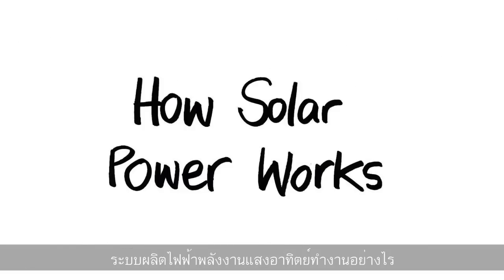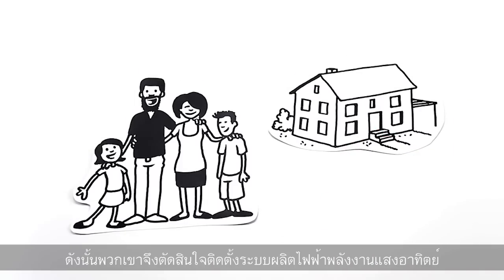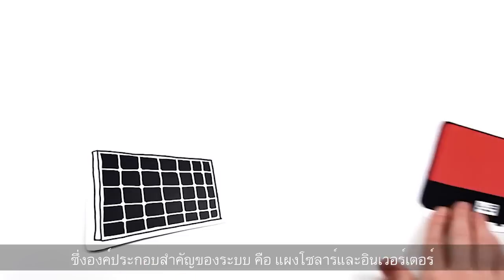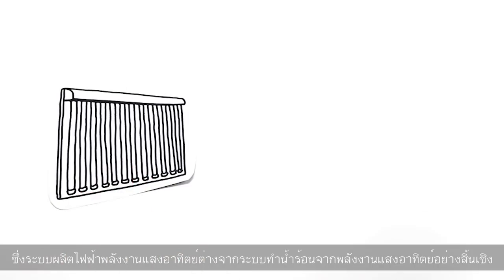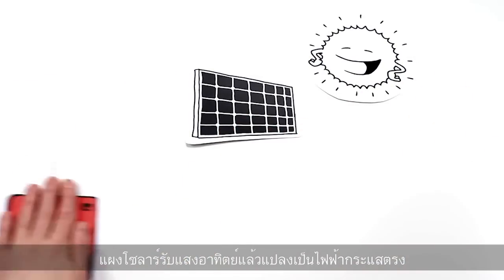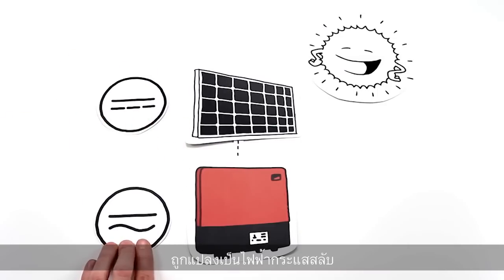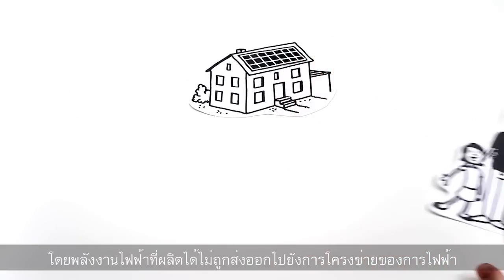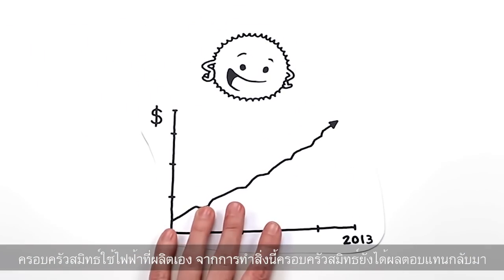What is solar energy? (th)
ระบบผลิตไฟฟ้าพลังงานแสงอาทิตย์ (Photovoltaic System)
มีอุปกรณ์สำคัญของระบบ คือ อินเวอร์เตอร์ ทำหน้าที่แปลงไฟฟ้ากระแสตรง (DC) ที่ได้จากแผงโซลาร์
ให้เป็นไฟฟ้ากระแสสลับ (AC) ซึ่งไฟฟ้ากระแสสลับนี้สามารถนำมาใช้ภายในบ้านได้ (Self-Consumption)